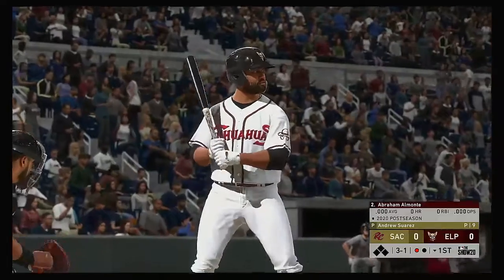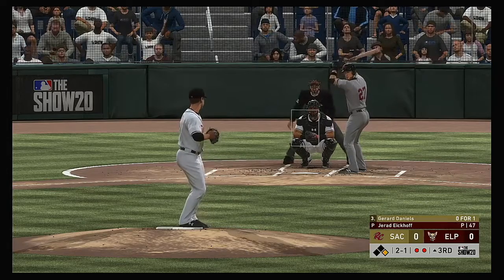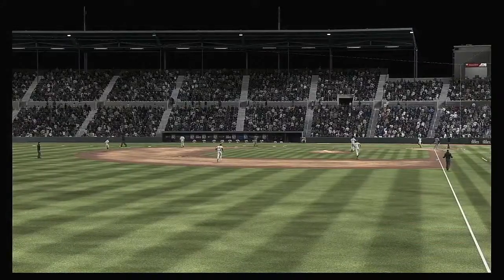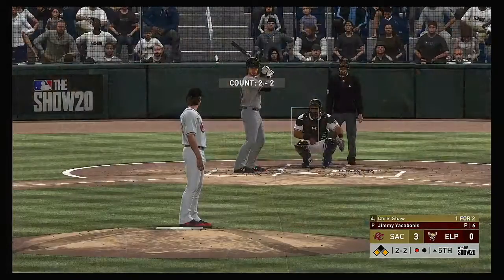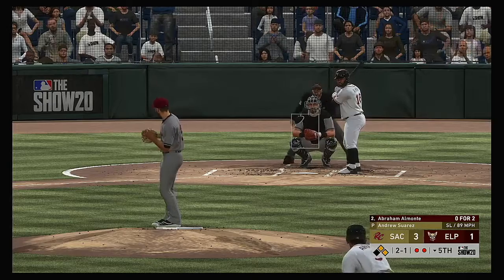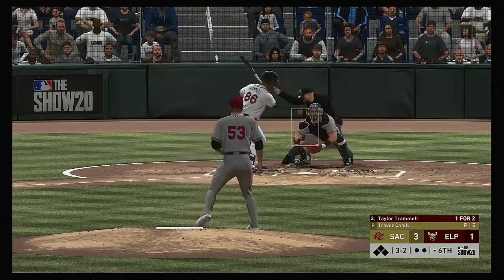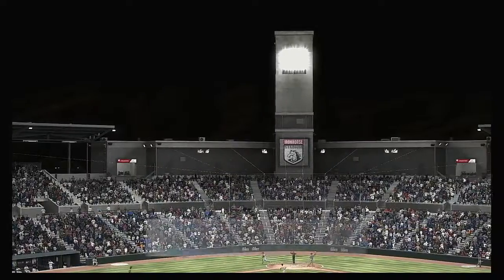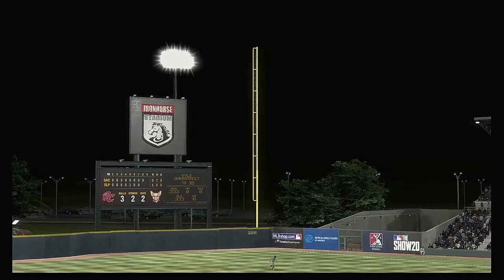2020 Pacific Coast League League Division Series Game 1 Sacramento River Cats @ El Paso Chihuahuas